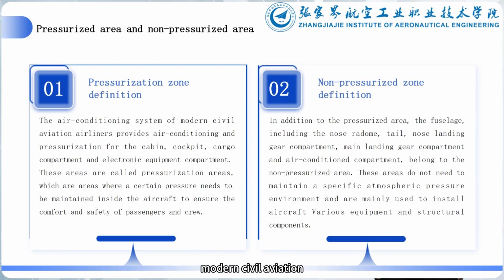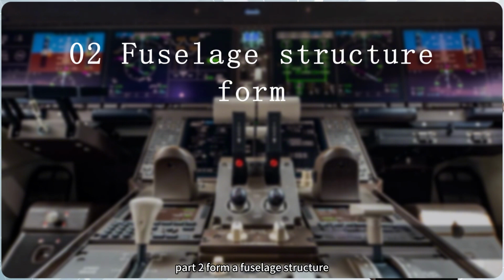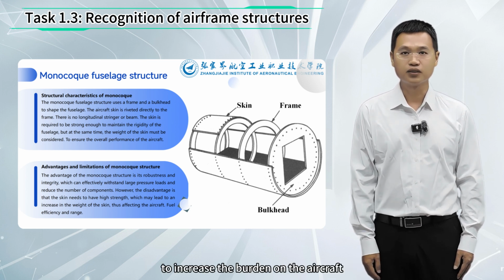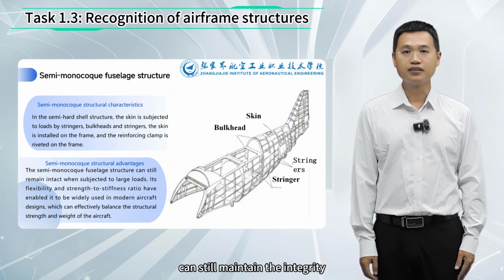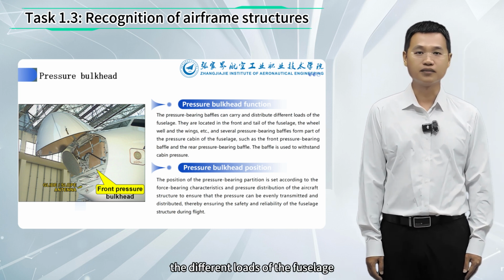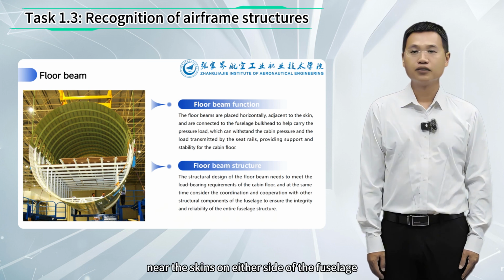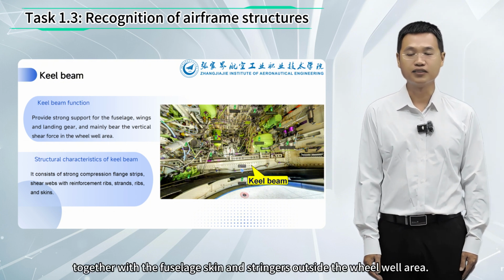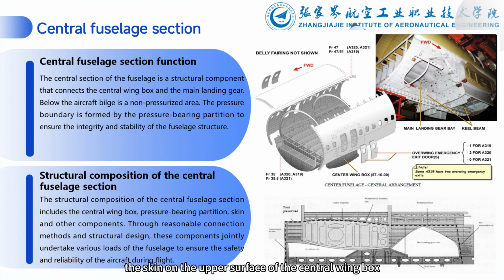1 3 Recognition of fuselage structure